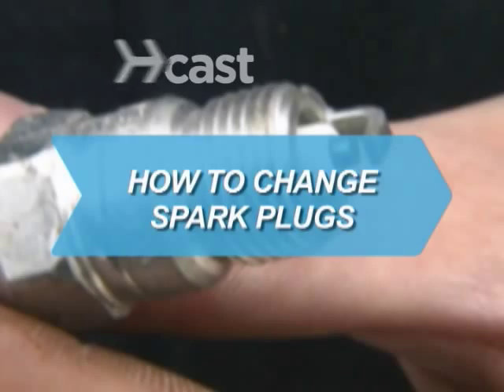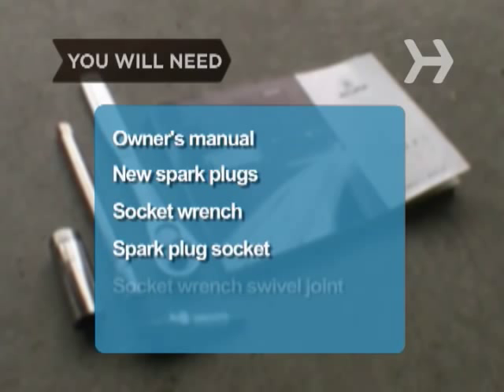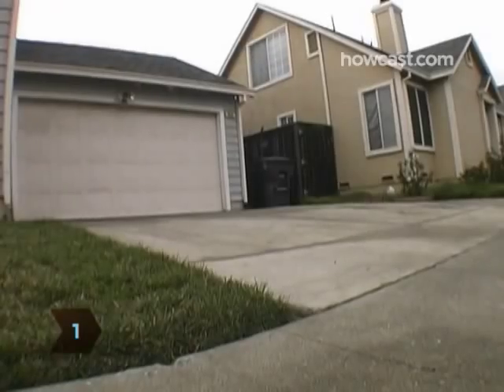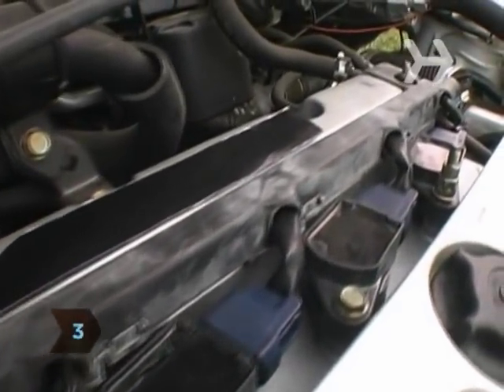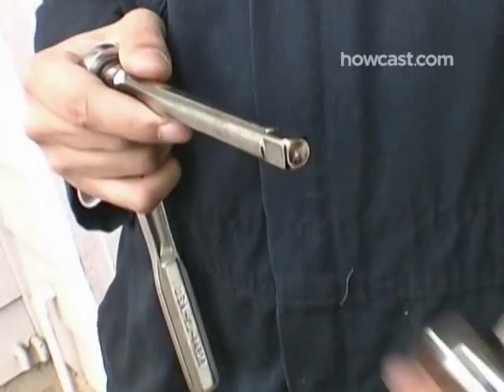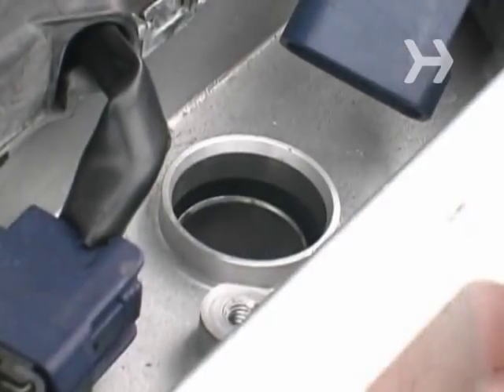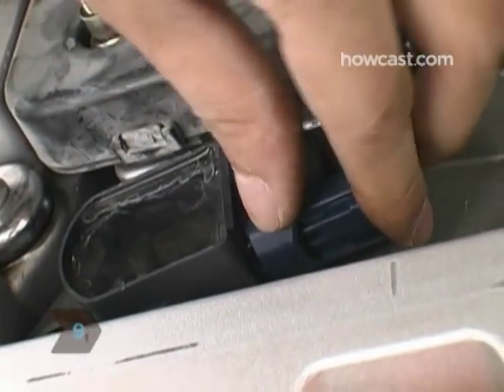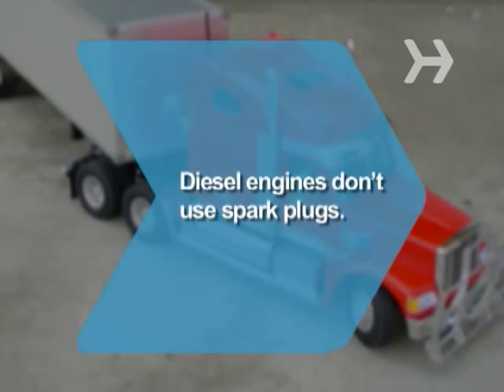How to Change Spark Plugs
The humble spark plug has changed very little over the years—and changing them is as simple as ever.

Step 1: Let car cool down
Park your car and wait for it to cool down. This may take a few hours, since the spark plugs are among the hottest parts of your engine.

Step 2: Locate spark plugs
Pop open the hood and locate your spark plugs by referring to your owner’s manual.

Step 3: Remove one spark plug
Remove one spark plug wire from the end of the row by pulling its boot, or the little cap where it connects to the engine -- not by yanking on the wire itself.

Tip
You can also use a spark plug wire puller to easily detach the wire.

Step 4: Attach spark plug to socket wrench
Attach the spark plug socket to the socket wrench. You may need to use a swivel joint and/or a socket wrench extension to reach the spark plug.

Step 5: Remove spark plug
Remove the spark plug by turning the socket wrench counterclockwise.

Step 6: Make sure hole's clean
Make sure that the spark plug hole is clean. If necessary, use a rag and rubbing alcohol or compressed air to clean the spark plug hole.

Step 7: Install new spark plug
Carefully install a new spark plug into the empty hole and tighten it by hand.

Step 8: Secure new spark plug
Use the socket wrench to secure the new spark plug in place.

Step 9: Reconnect spark plug wire
Reconnect the spark plug wire onto the new spark plug.

Tip
Changing your spark plugs one at a time prevents incorrect installation that can affect the car’s timing and engine performance.

Step 10: Move on to next spark plug
When you have successfully changed a spark plug, move on to the next one until you have finished installing all new plugs.

Diesel engines don’t use spark plugs.